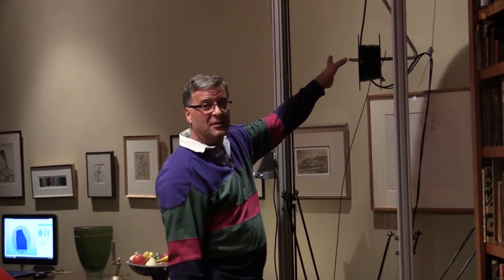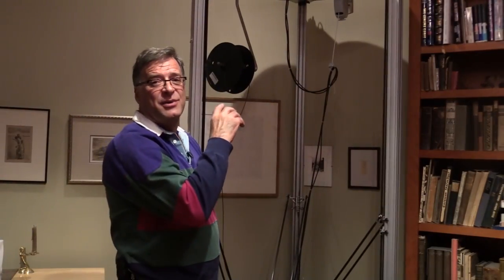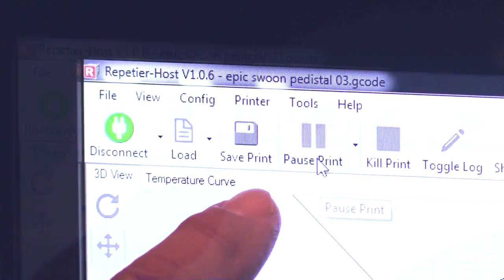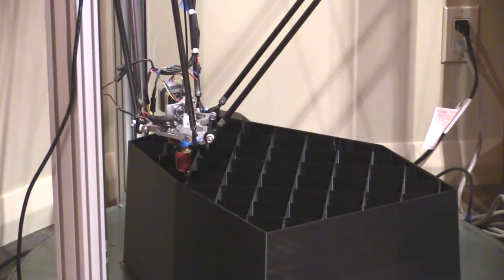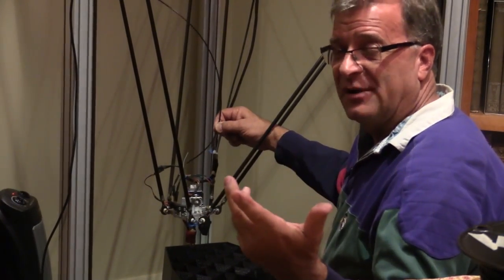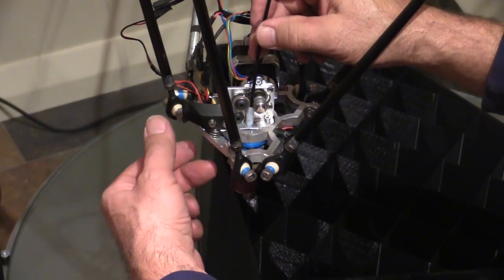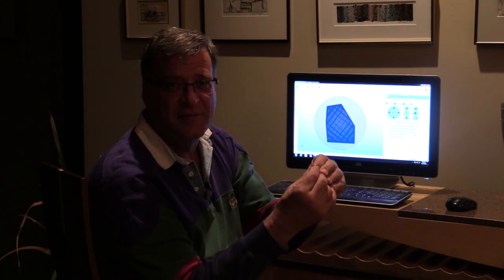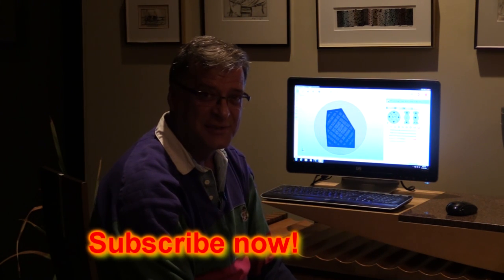How to Change Filament in a 3D Printer - Another Approach - Kevin Caron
- Artist Kevin Caron has a huge 3D print under way and needs to change the spool of filament. He's doing it a great new way, which he shows in this how-to video .

Caron is looking at the spool of PLA filament in use on his 8-foot-tall 3D Gigante printer. He's about two-thirds of the way through printing a pedestal for Epic Swoon, a 4'1" 3D printed sculpture that was commissioned by an art consultant in Cincinnati, Ohio.

It's getting late, though. Caron wants to go to bed, and the spool of 3D printing filament the printer is using now won't last the night. Rather than get up in the middle of the night to change the spool of filament, he's decided to change the spool now so it will print at least until morning.

He's going to pause the print, move the printhead up and out of the way so the 500 degree Farenheit printhead isn't sitting right on top of the 3D print. Then he'll take off the nearly finished spool and replace it with a nearly full spool of 3D printer filament.

Caron shows the screen of the 3D printing host program, Repetier. He shows how he will pause the print, then move the printhead out of the way. First he'll use the Z function to raise the printhead, then the X and Y controls to move it out of the way.

He waits until the printer is in the inner support area, rather than on the pedestal's exterior, which is visible. That way, if he makes any kind of mistake, it will be hidden inside the pedestal. He hits the pause button, raises the printhead (Z) and then moves it out of the way (X and Y) so he can change the filament.

A closeup of the 3D printer extruder shows the motor, the toothed wheel that advances the filament, and the filament that is coming off the spool. He shows how he releases the tension wheel that holds the filament against the extruder wheel, and then he pulls out the filament. "It's just that easy," says Caron.

Next he simply removes the nearly empty spool and replaces it with a nearly full spool that will last all night long and into the morning.

Caron unspools some filament, pulls the wheel outward by depressing the spring-loaded lever, and slides the new filament into the bowden tube that feeds the filament down into the hotend. He backs off the tension and pushes the filament down into the hotend until he sees molten filament coming out of the printhead. He pulls that bit of waste filament away, then goes back to the computer and clicks "Continue printing." The printhead goes right back to where it started and resumes printing.

The 3D print has another 45 hours, 55 minutes to go. This spool should get him at least into the next morning. Then he'll put on a fresh spool so he doesn't have to worry about it all day long. A full 5-pound spool will last about 1-1/2, maybe 2 days.

All this planning is part of the fun of multi-day 3D printing projects - this pedestal is slated to take 115 hours to complete.

Although you might want to wait one more moment to see Caron lose it .